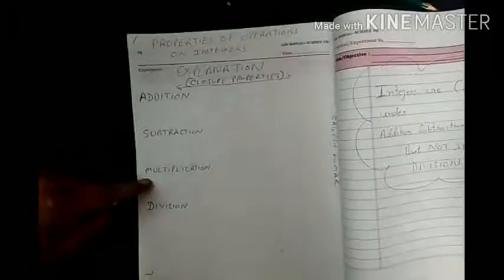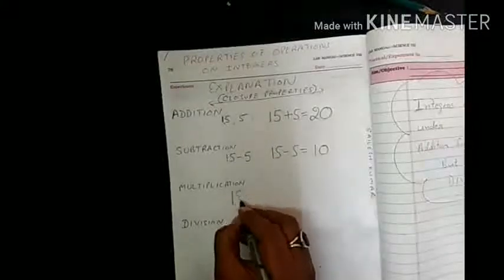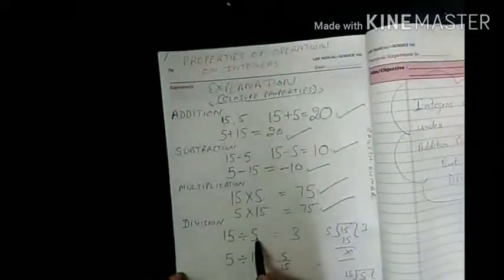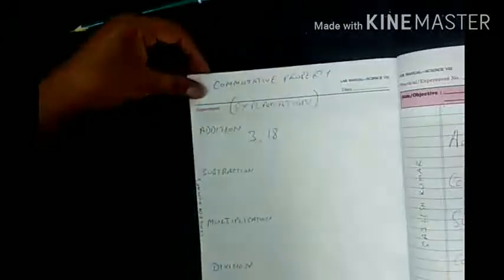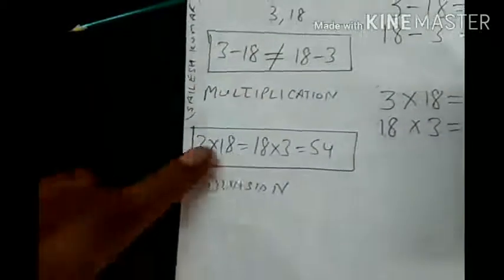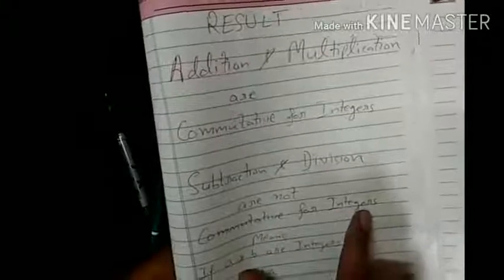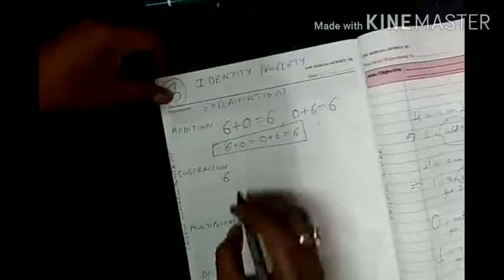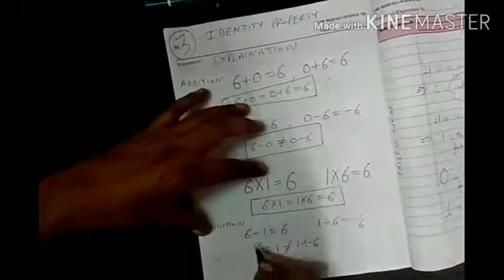Properties of operations on Integers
Closure, Commutative and Identity property explanation